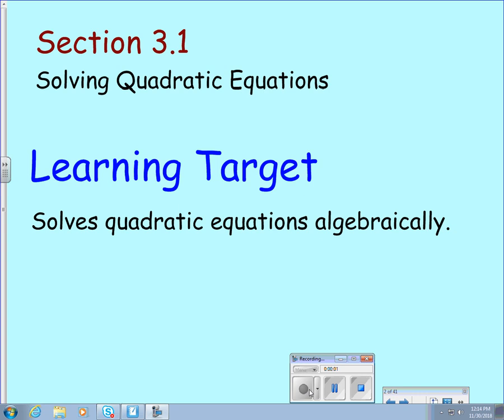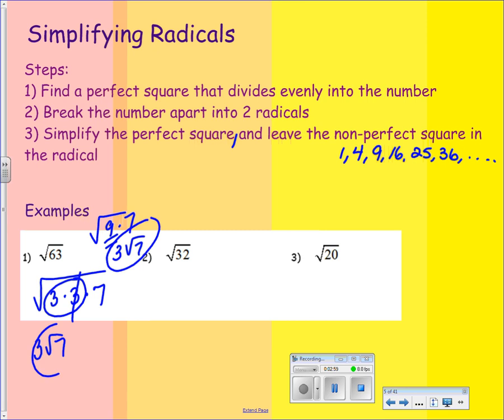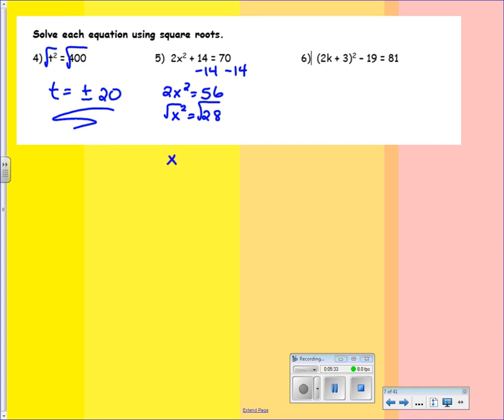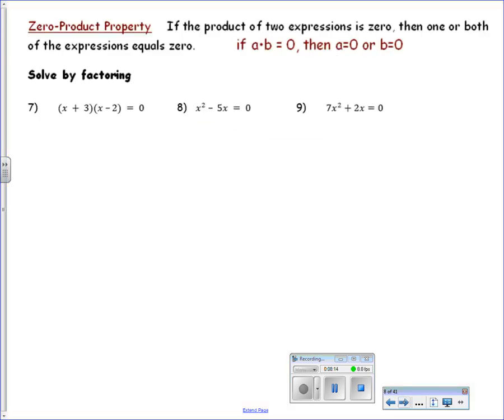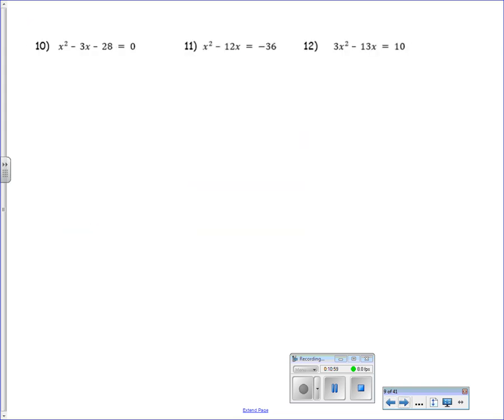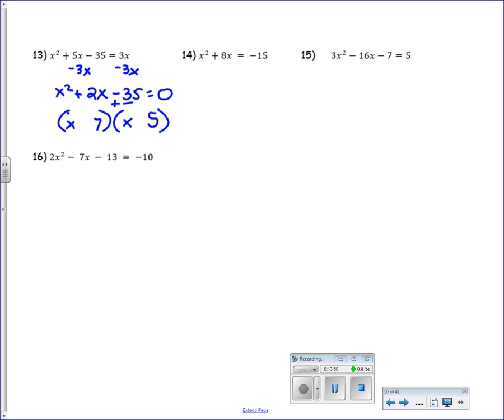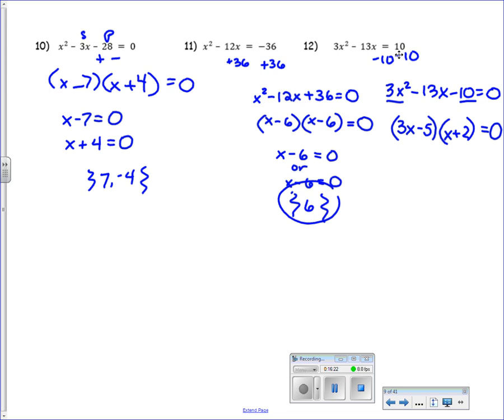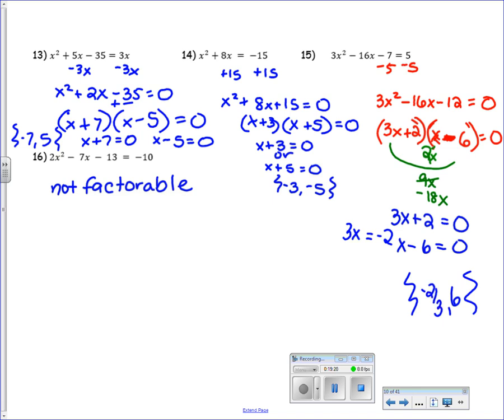Solving Quadratics with Factoring